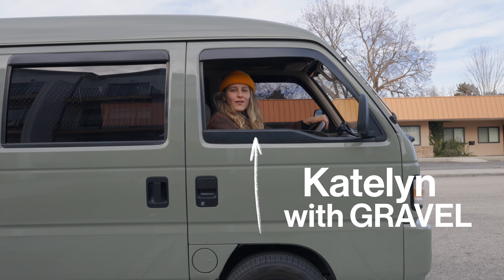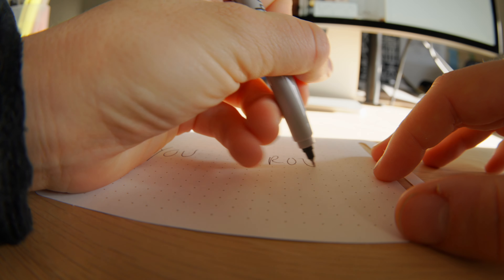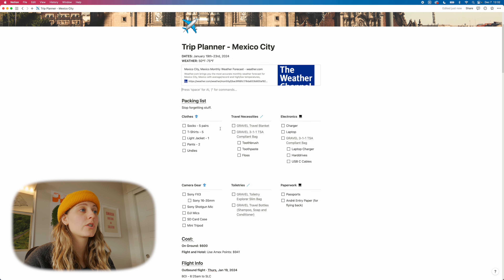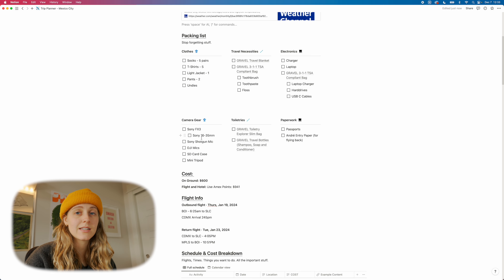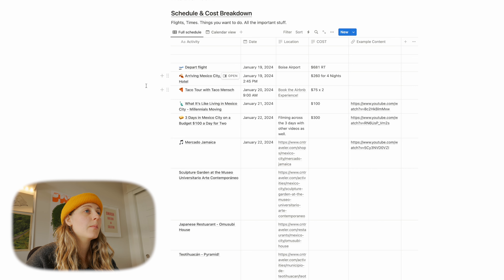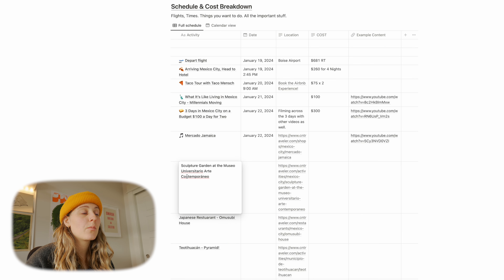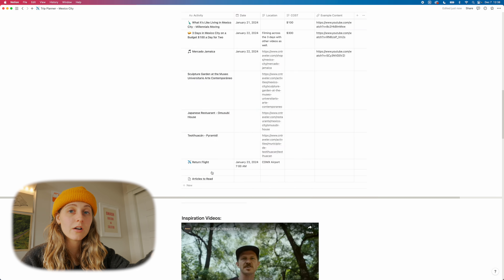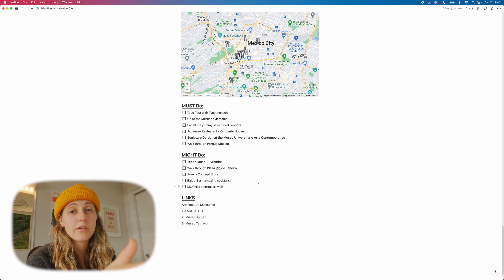Productivity Hack | NOTION Travel Planner (free template)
Let's dive into how I use this productivity hack with my NOTION Travel Planner! DOWNLOAD LINK BELOW vvvv

This way, you are open to spontaneous moments, but still have a guiding light for your epic trip and get to do all that you wanna!

2. Click 'Duplicate' in top right corner
3. Rename and make your own!

Shop Gravel for award-winning toiletry bags for men, outdoor blankets, & travel backpacks. Travel-tested gear that's a joy to use with raving reviews from road trippers to pilots.

00:00 Introduction
00:34 Learning from past travel mistakes
01:08 Typical Vacation KO
02:29 Use the template!